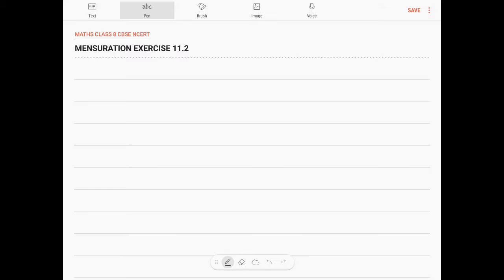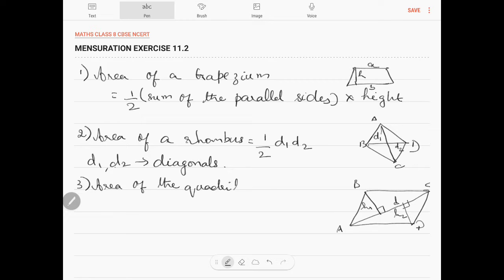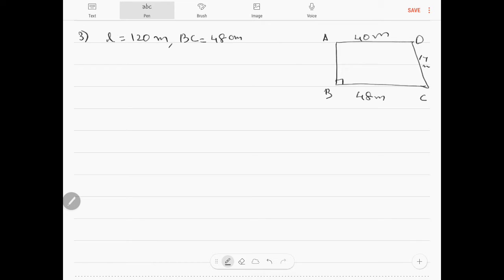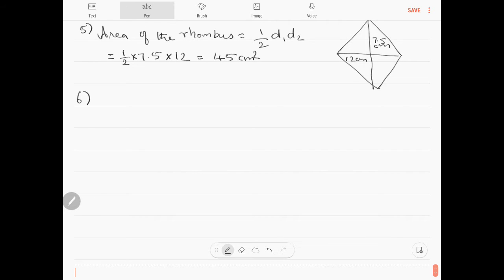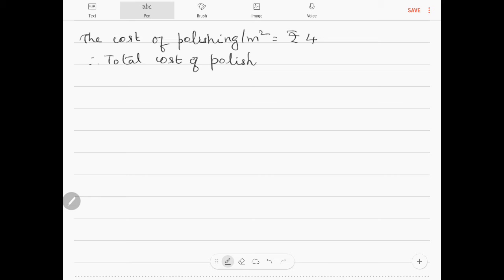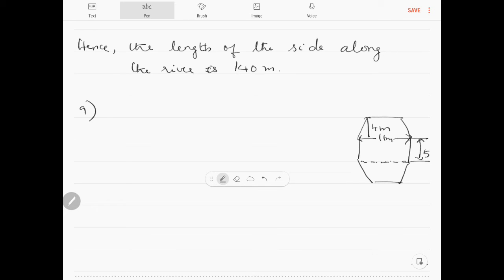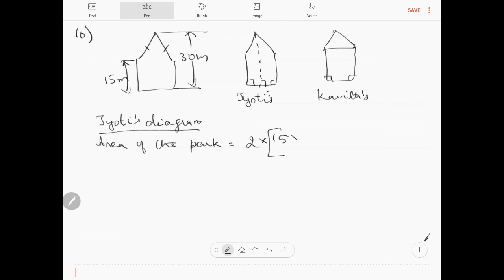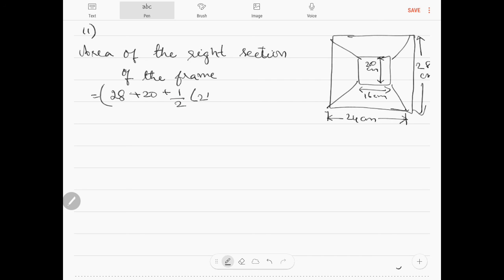CBSE CLASS 8 MATHS MENSURATION EXERCISE 11.2 PAGE No 177 || A2R EDUCATION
This video helps the students of CBSE CLASS 8 and it explains on the solutions for the problems in exercise 11.2, page number 177 in NCERT book.
These are the problems based on the AREA OF TRAPEZIUM, AREA OF RHOMBUS, AREA OF QUADRILATERAL .